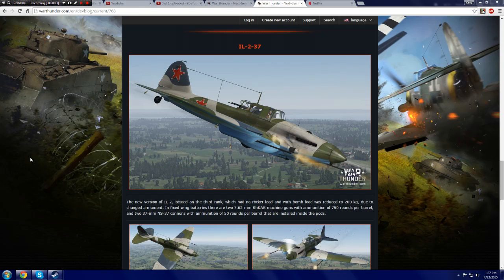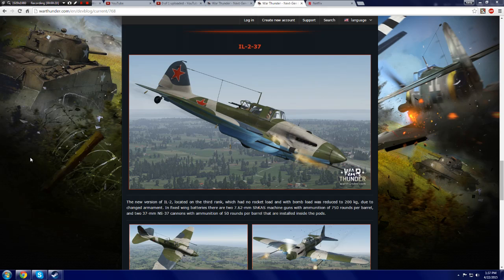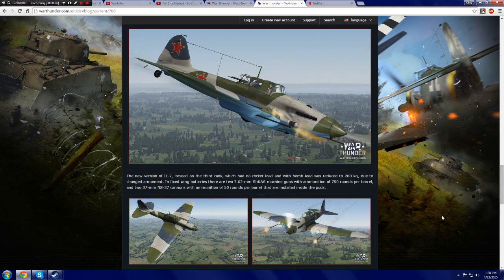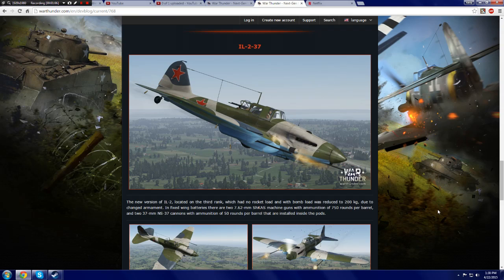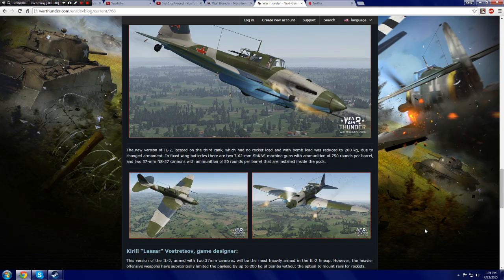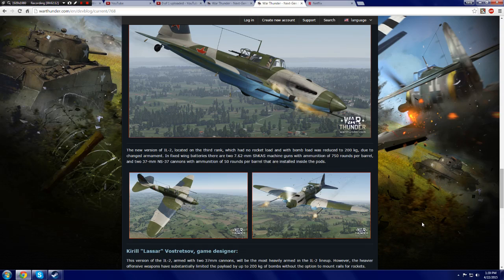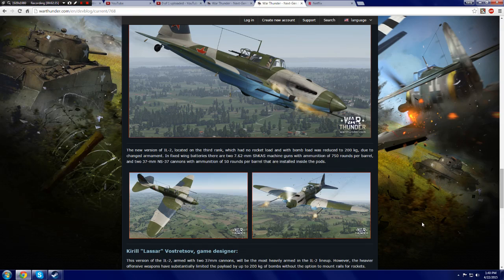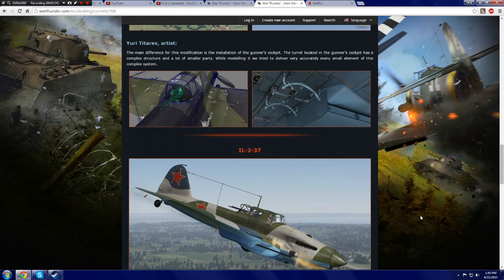War Thunder - Upcoming Content - IL-2-37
Oh god...OH GOD!